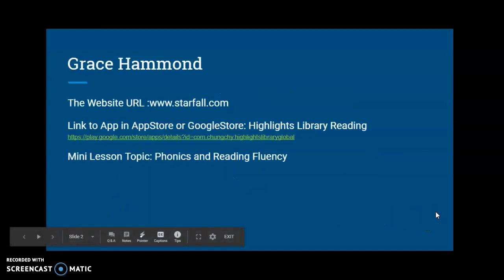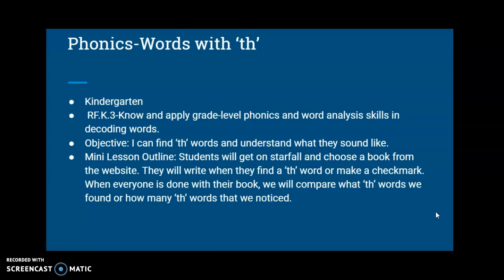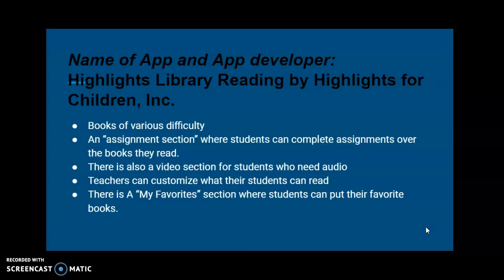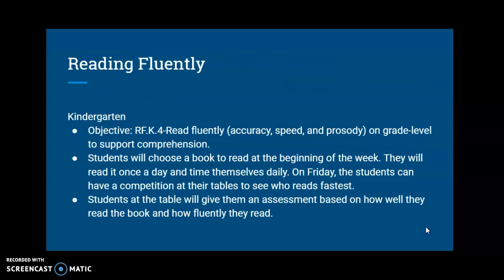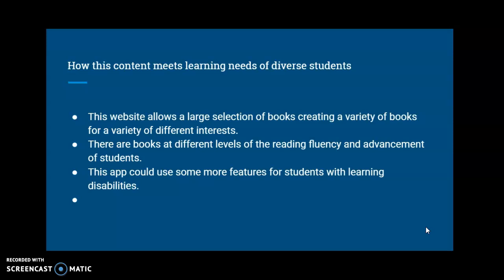EDF 204 App and Website Presentation: Grace Hammond